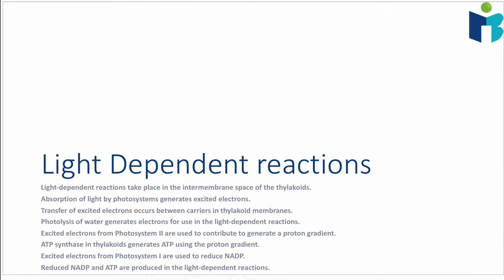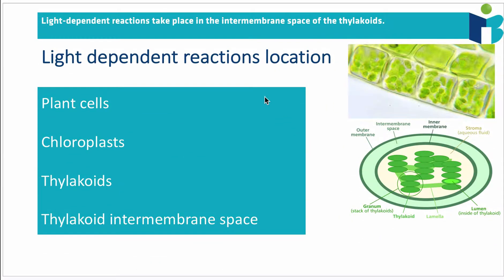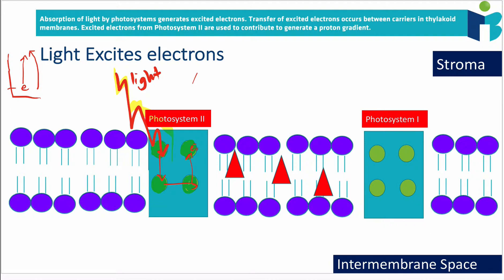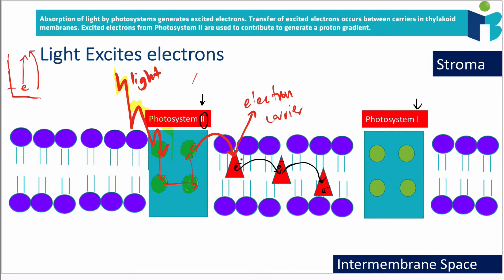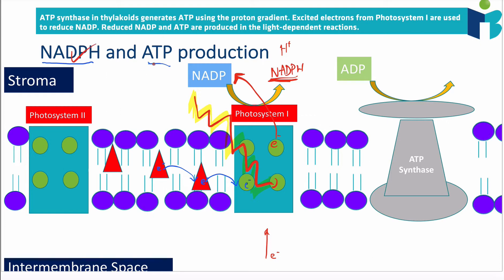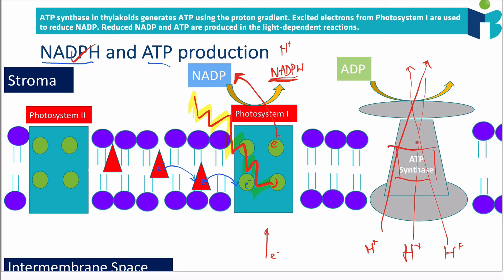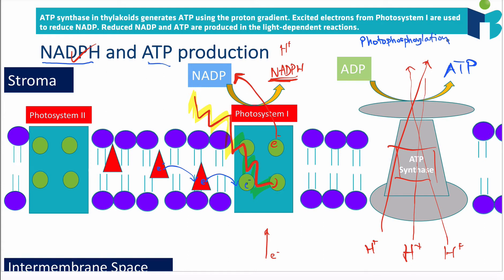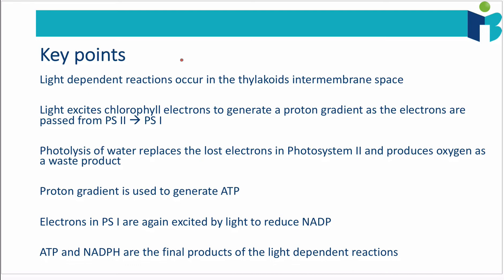The Light Dependent Reactions (8.3.1 IB BIOLOGY HL)